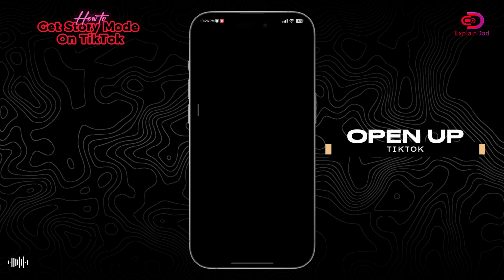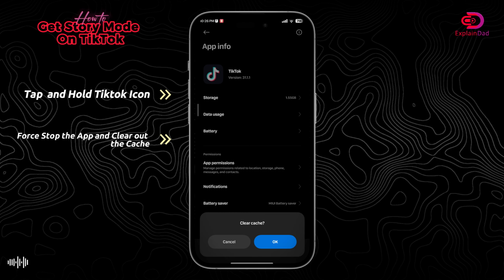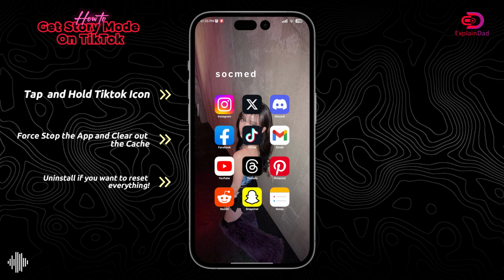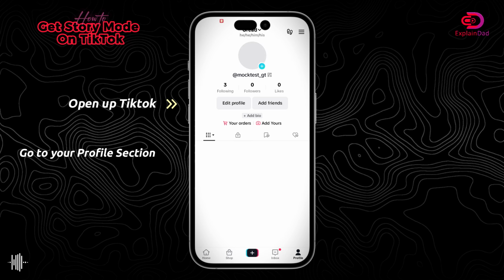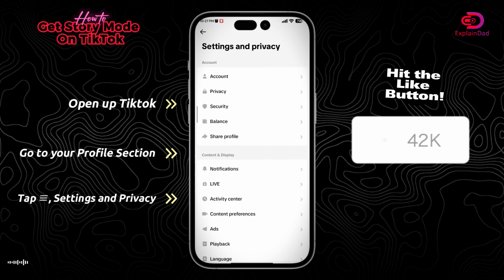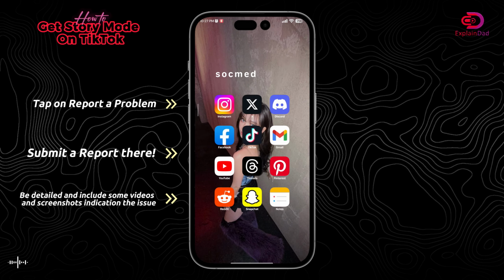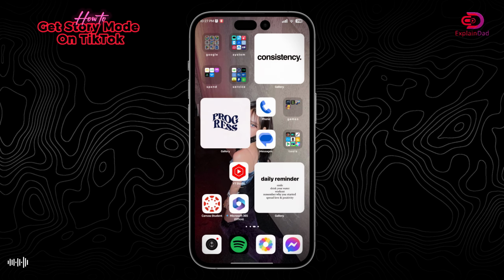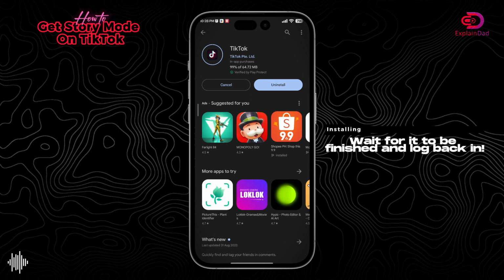How To Get Story Mode On TikTok 2024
Today, we're exploring a feature that's a game-changer for all TikTok users in 2024 - How to get Story Mode on TikTok. Whether you're new to TikTok or a seasoned user looking to enhance your content, we've got you covered! 🛠️

In this video, we'll guide you through a step-by-step process on how to get Story Mode on TikTok. We'll cover everything from accessing your TikTok account settings to successfully enabling Story Mode. Remember, Story Mode can take your TikTok content to the next level, and we're here to help you unlock it! 🎯